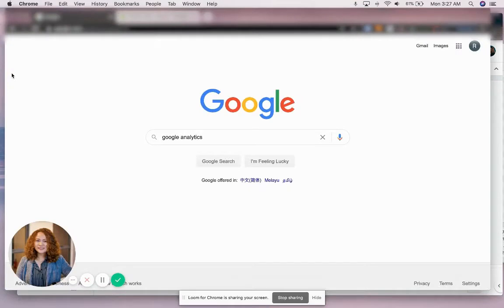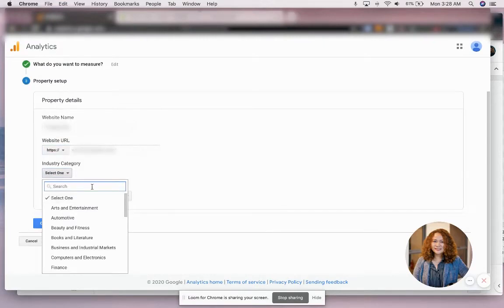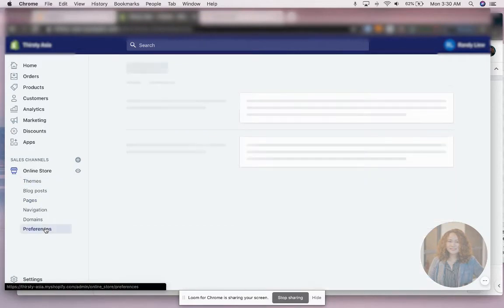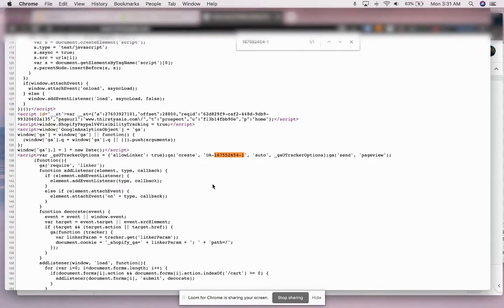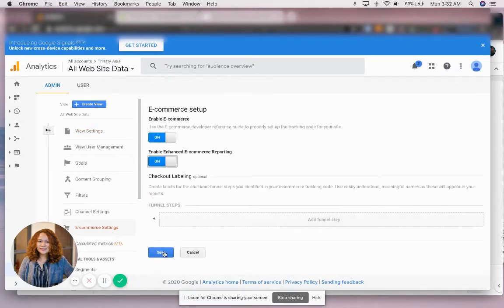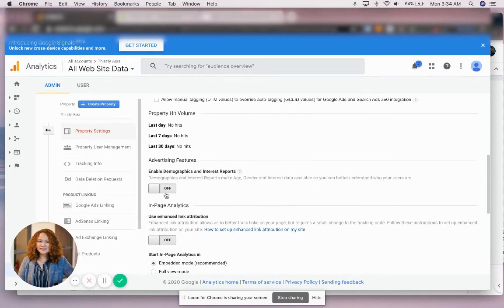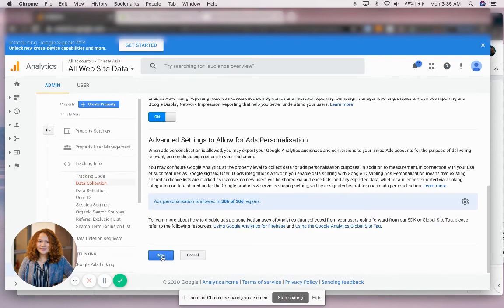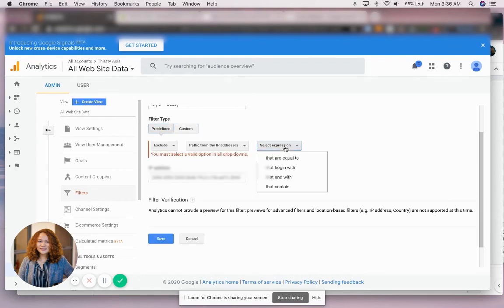How To Set Up Google Analytics on Shopify E-commerce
In this video, I’m going to run you through 3 simple steps on 1) How to create your Google analytics acct, 2) how to install google analytics tracking code to your Shopify e-commerce site, and 3) properly configure it into e-commerce set up to make sure you’re getting the best out of this powerful free tool. Guess what? You don’t need any coding skills.

Giveaway: E-commerce Dashboard Reporting template that you can easily plugin and schedule to send daily reports to your email